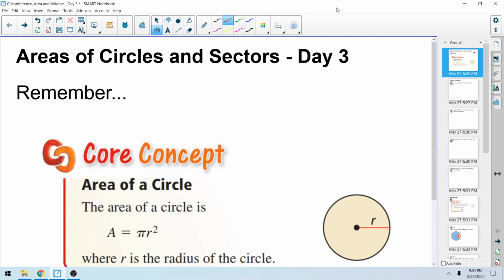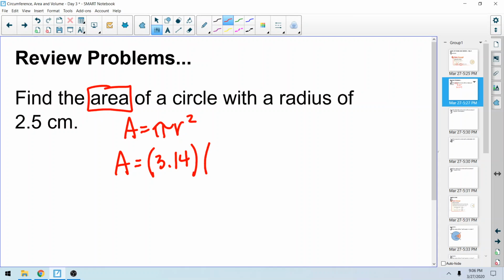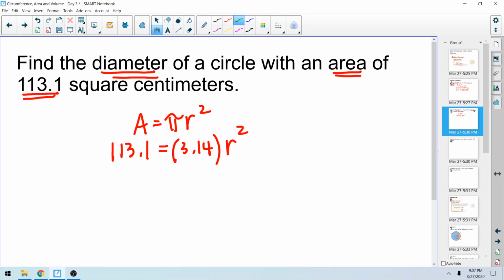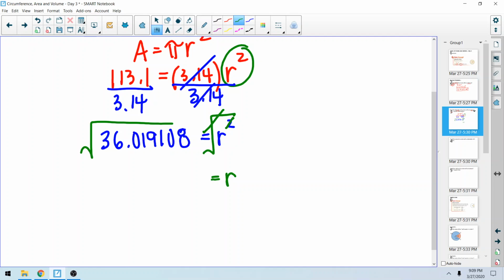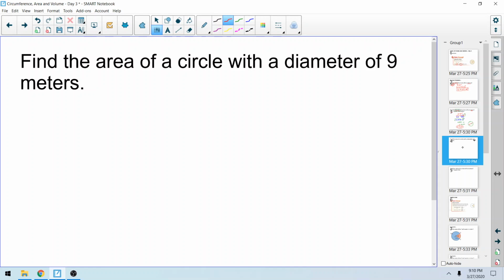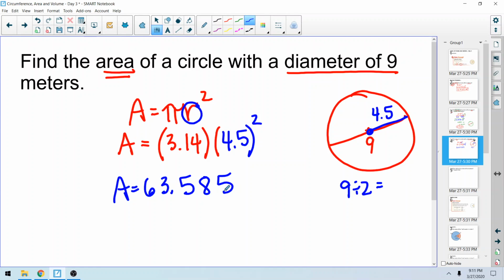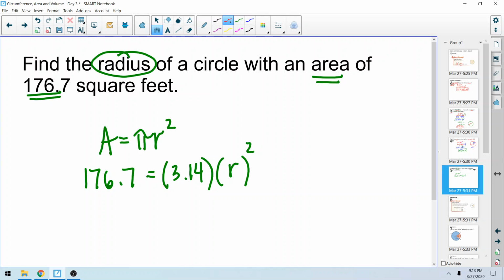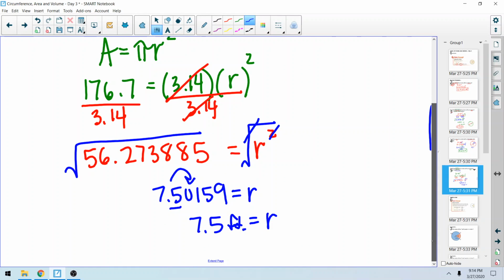Review of Area Day 3